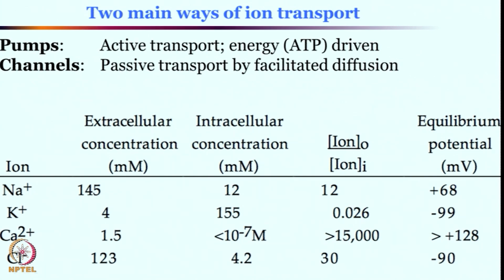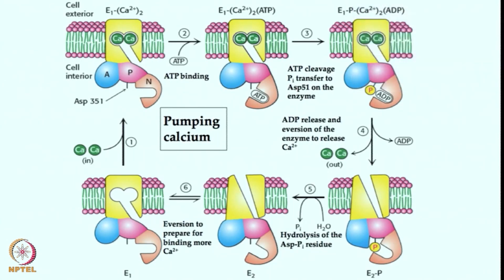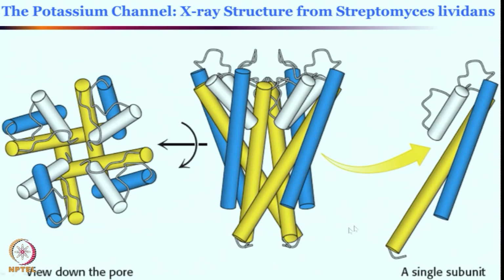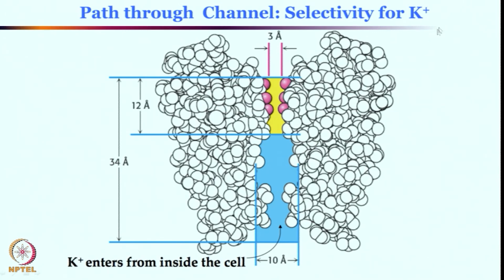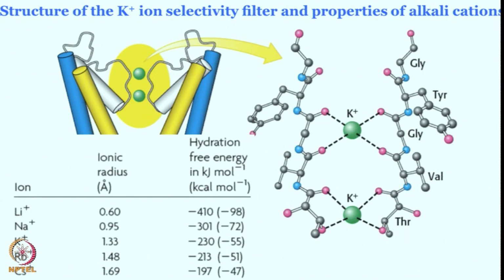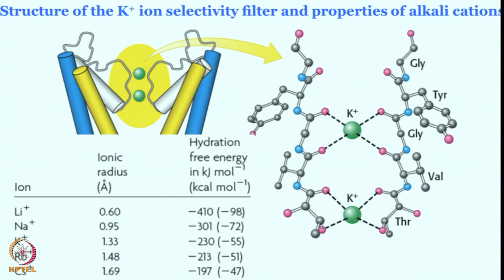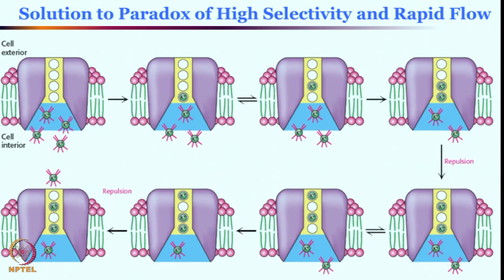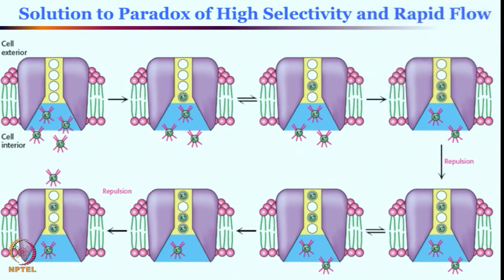Pumps and channels